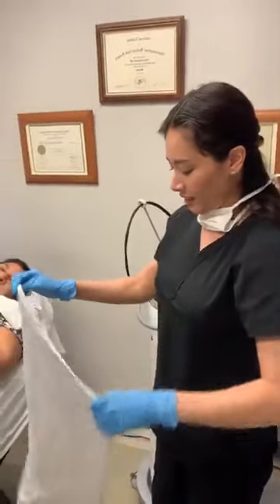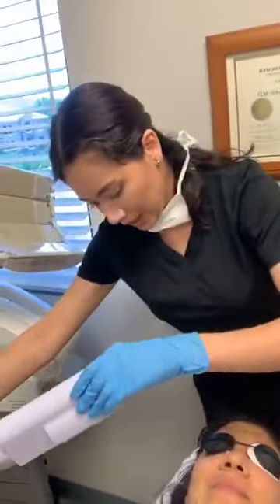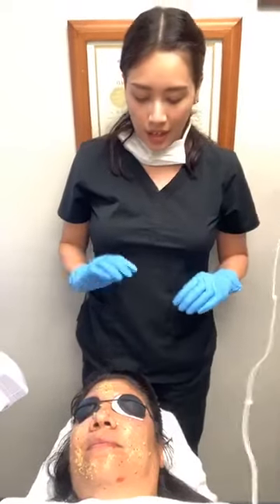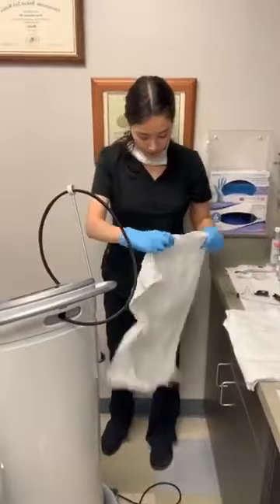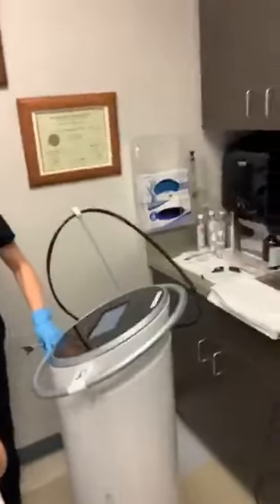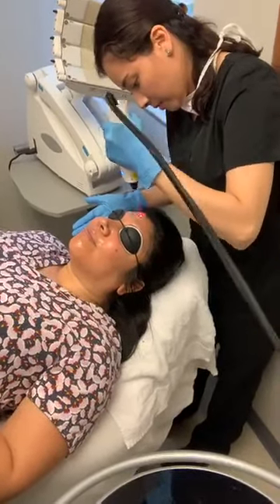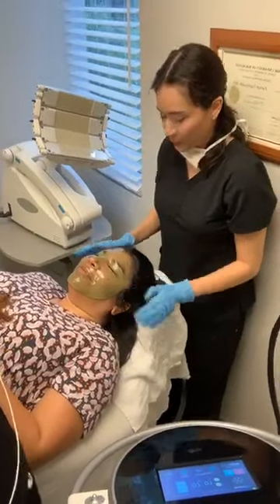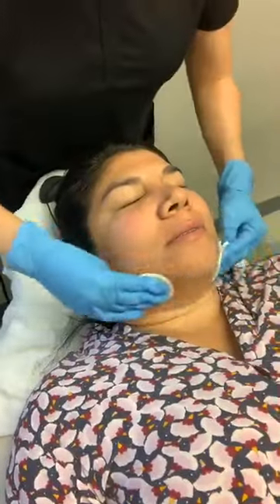Arizona Facial Plastics fbdown net Frozen C in USA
Frozen C for Acne, Redness, Pore Sizing and Skin Texture Treatment with -78 degree celcius by YOZM BMTech